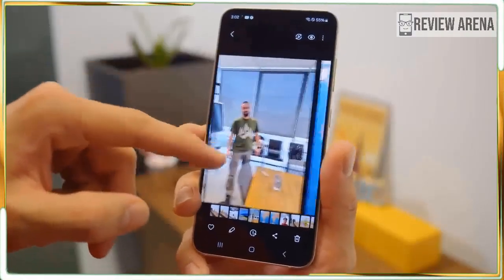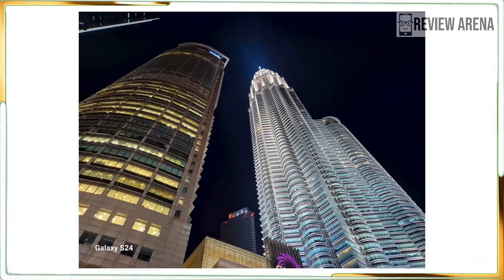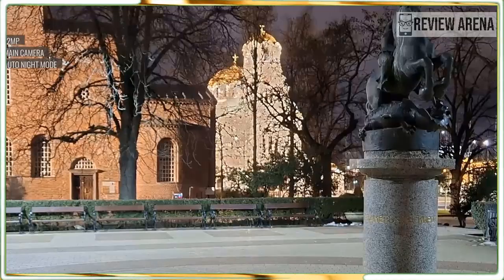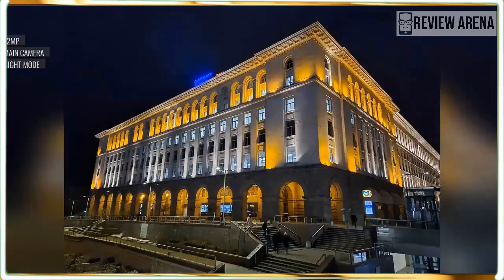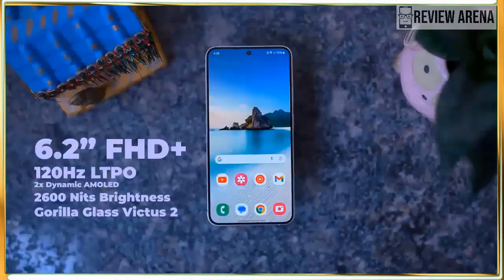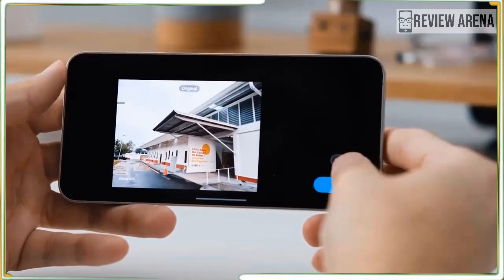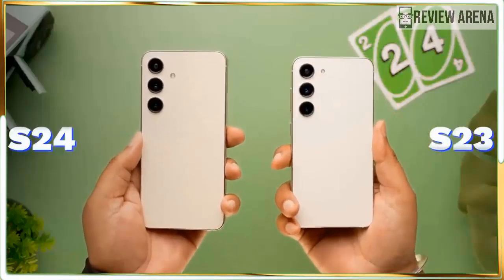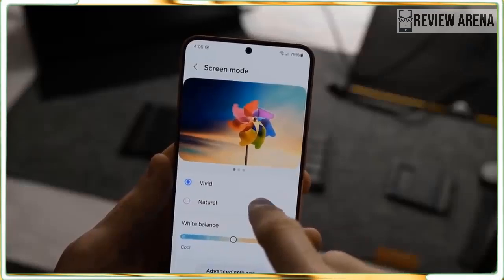Samsung Galaxy S24 Review: Great Balance between price and features!